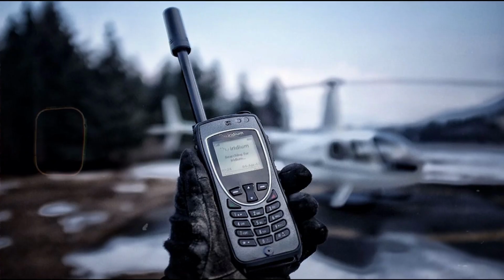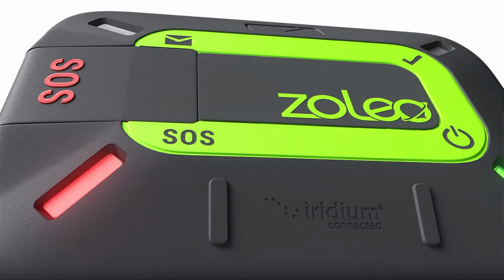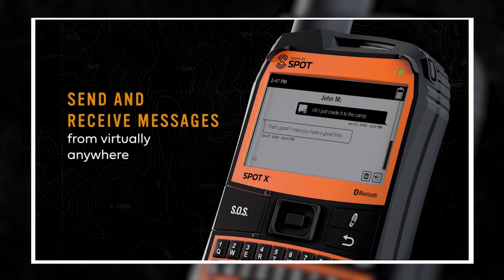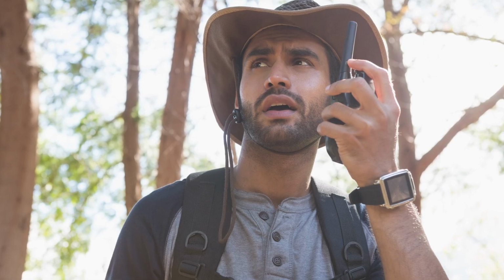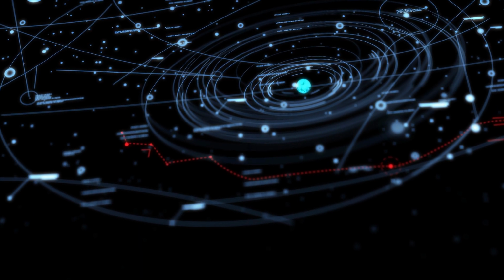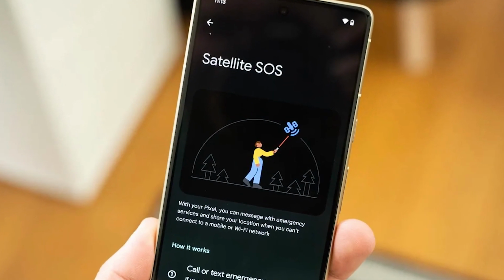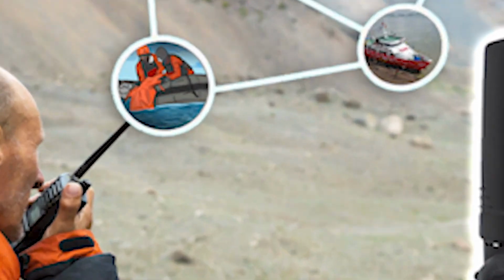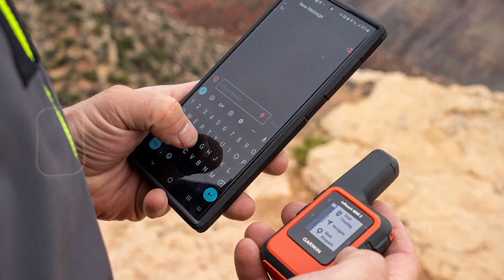Best Affordable Satellite Comms For Civilians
Affordable satellite comms for civilians exist. In my latest video, I discuss Garmin inReach Mini 2, Zoleo Satellite communicator, Spot X, and much more. I also discuss the latest advancements that will take place with Satellite comms now that we have artificial intelligence.